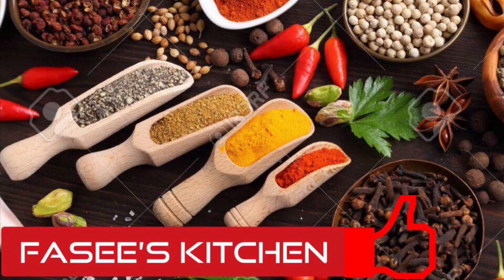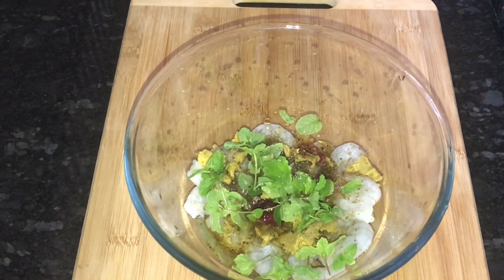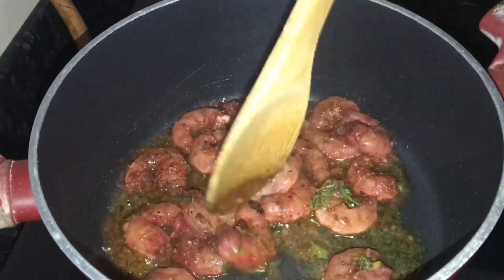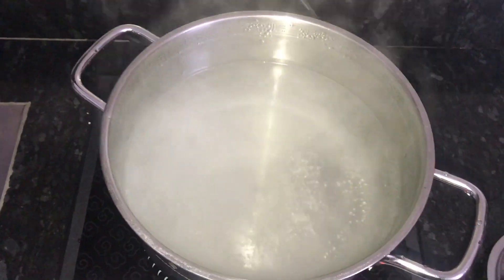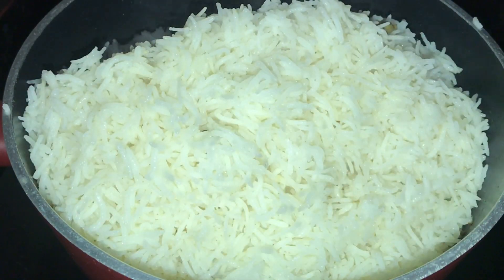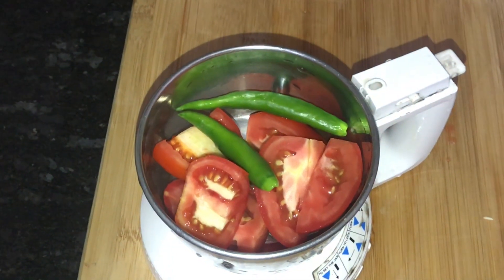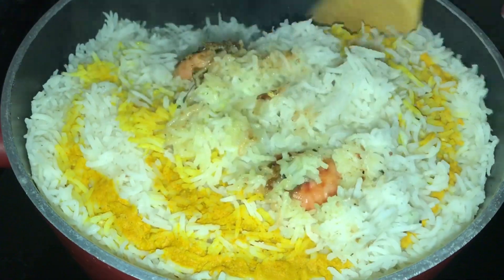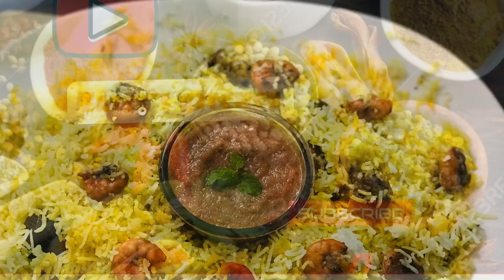പച്ചക്കറിയരിഞ്ഞ് ആരും സമയം കളയണ്ട, ചെമ്മീനുണ്ടെങ്കിൽ പെട്ടെന്ന് തന്നെ തയ്യാറാക്കാം ഒരു കിടിലൻ മന്തി✅